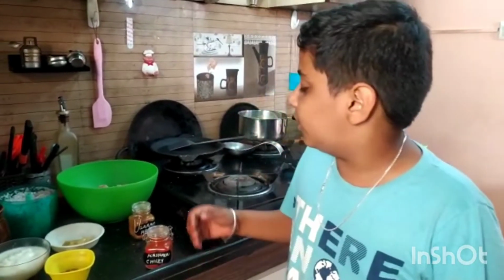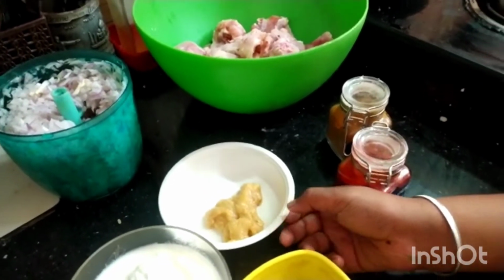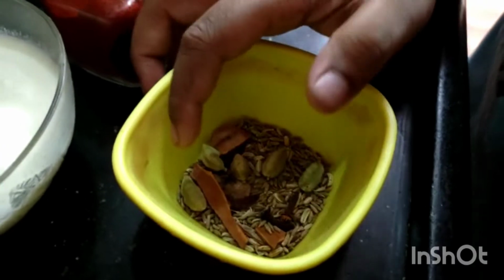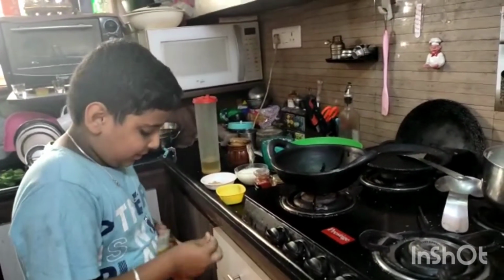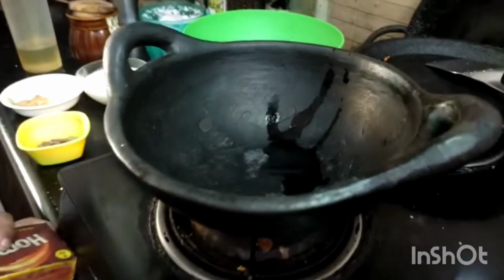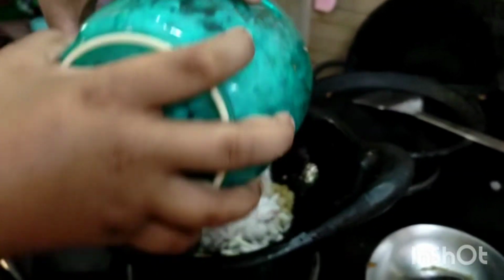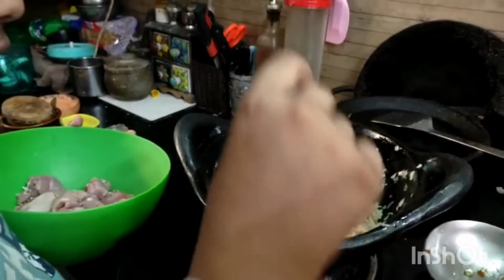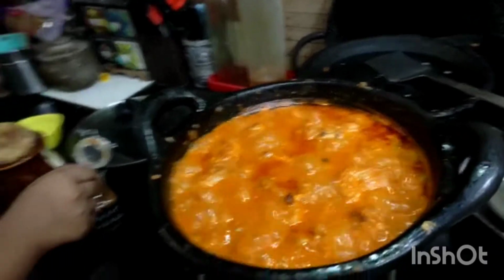Aadis version of chicken rogan josh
Document from amritha